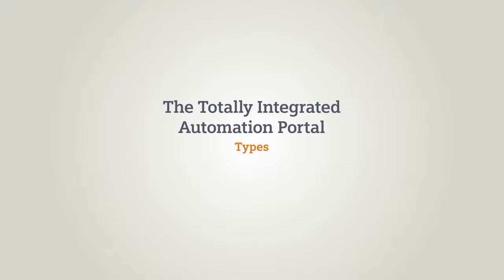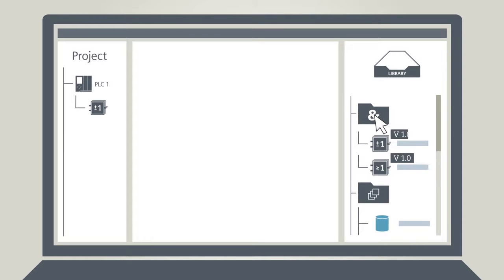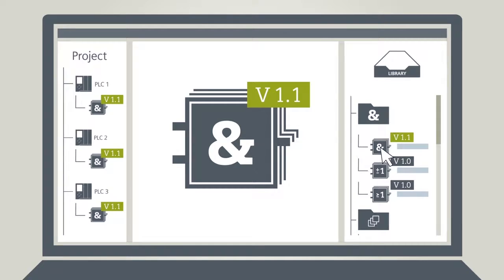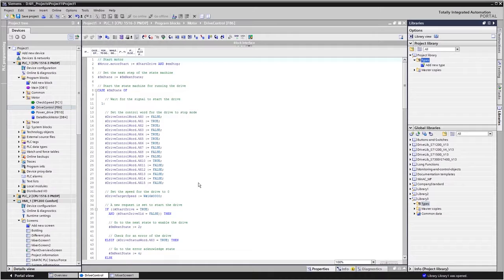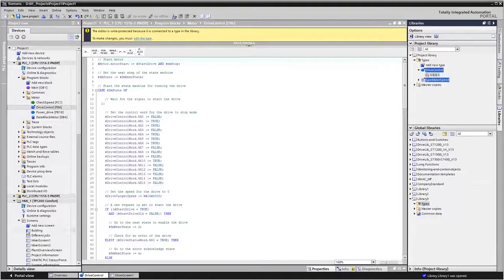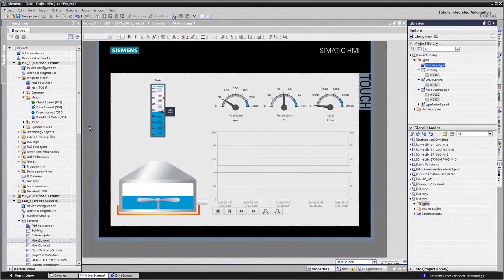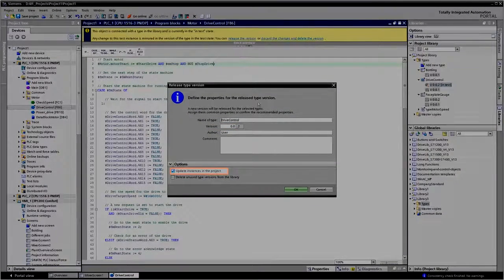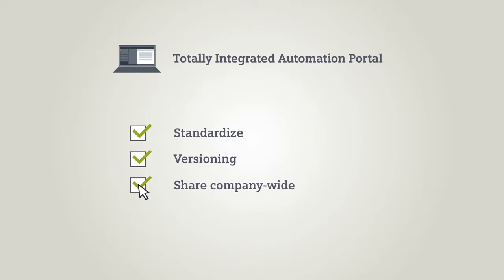15 The TIA Portal Types